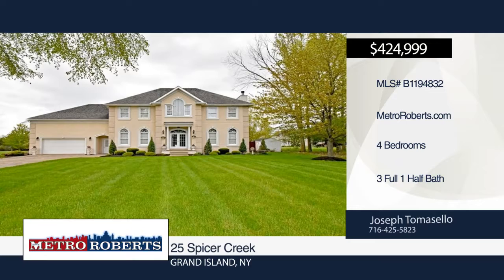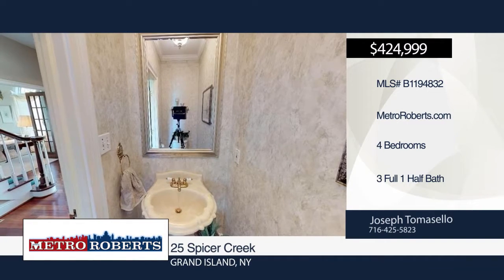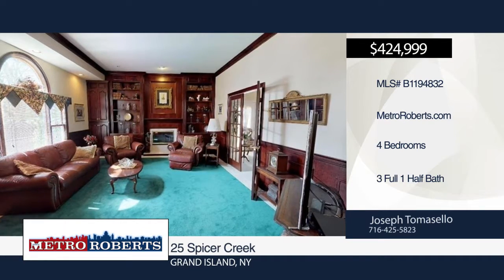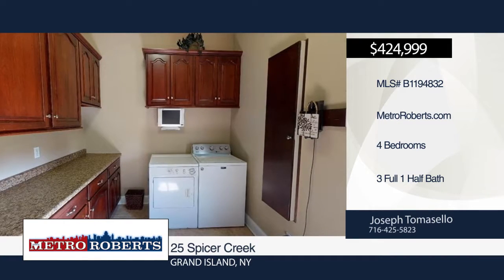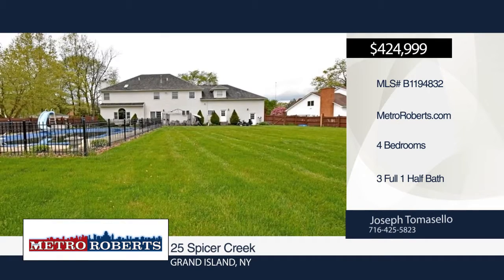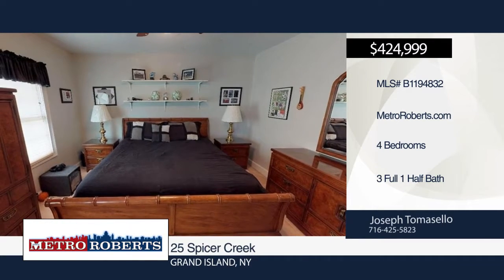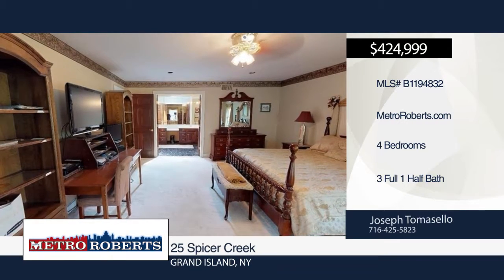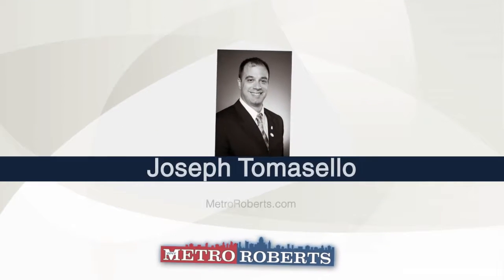25 Spicer Creek Grand Island, NY | MLS# B1194832 | MetroRoberts.com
25 Spicer Creek, Grand Island, NY

Showings begin at Open house weekend both Saturday 5/25 and Sunday 5/26 1-4pm. This tailored built signature home is one of kind!! Magnificent 4 Bedroom, 3.5 Bath home situated on large fully fenced lot. 10ft ft ceilings throughout. Grand 2 story foyer leads you into an incredible timeless gourmet k